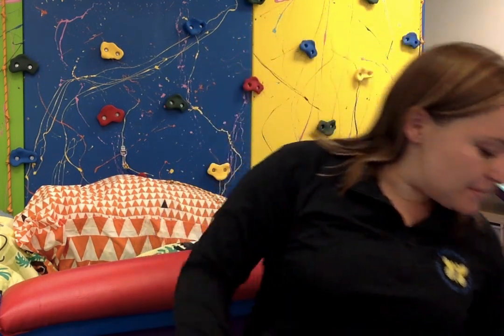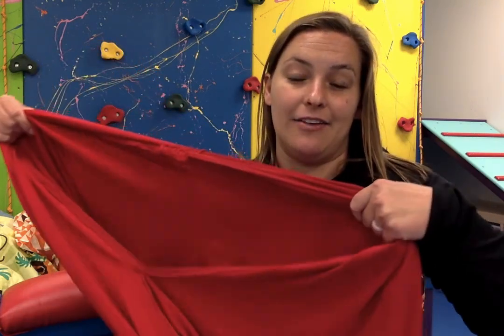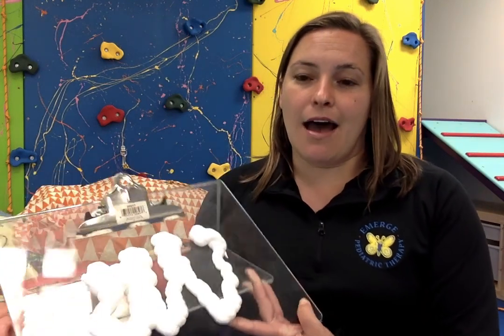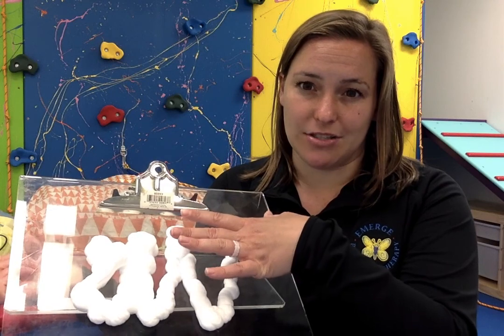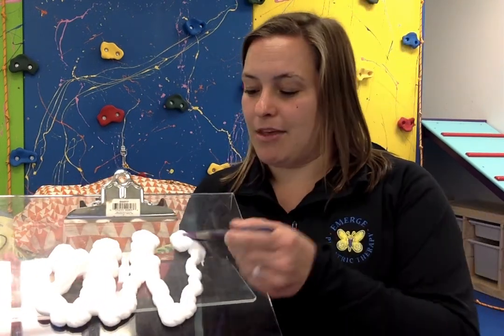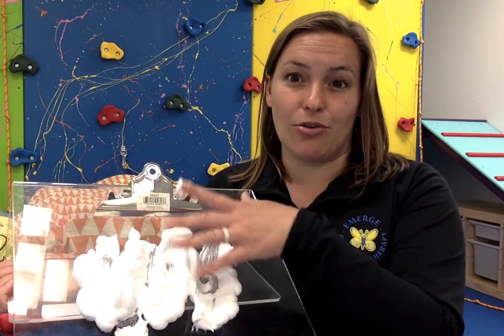Occupational Therapist's Tips for Touch!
When we talk about sensory processing, one of the biggest areas of need in many of our kiddos is with touch.  Check out Alexa's video  to learn about how children may be over- or under- responding to tactile (touch) input and how to help!